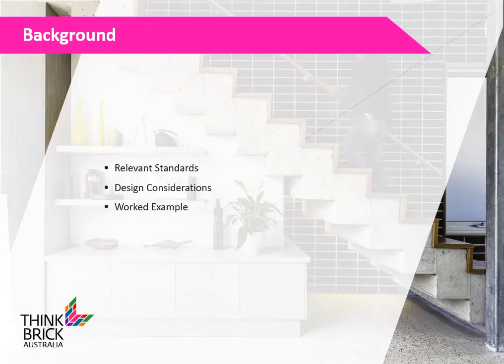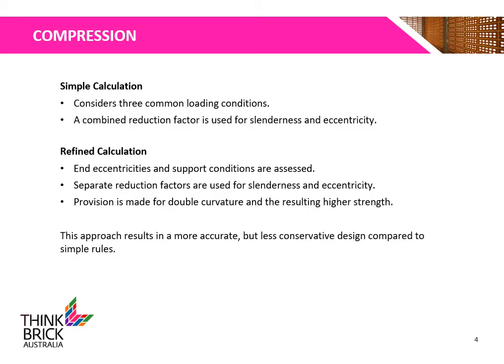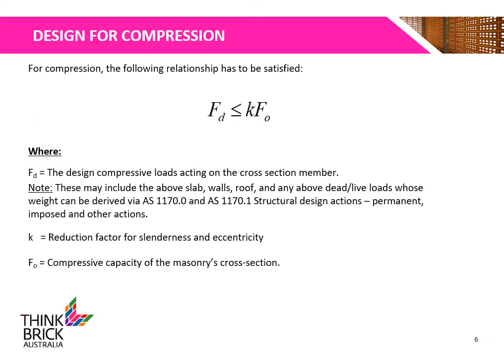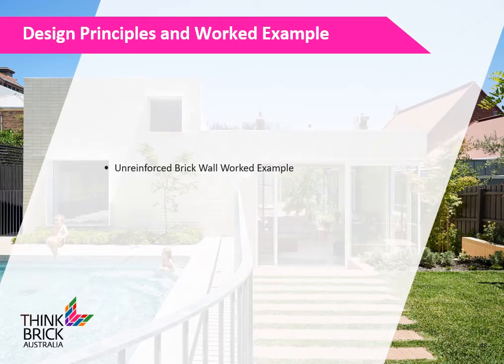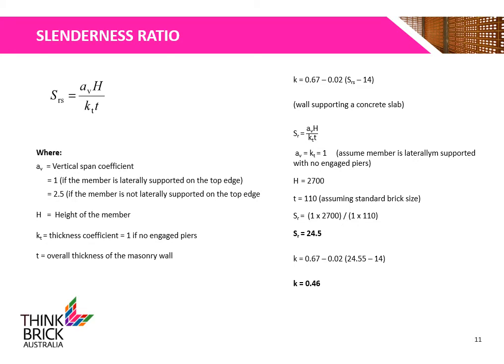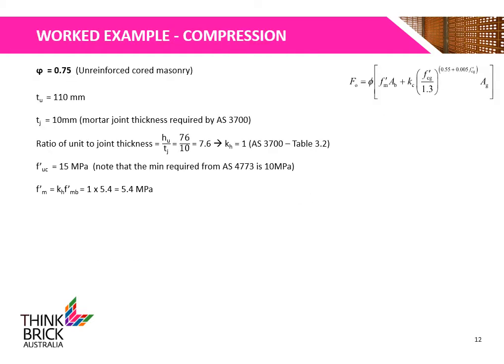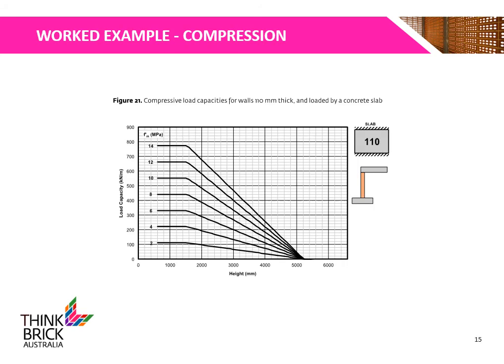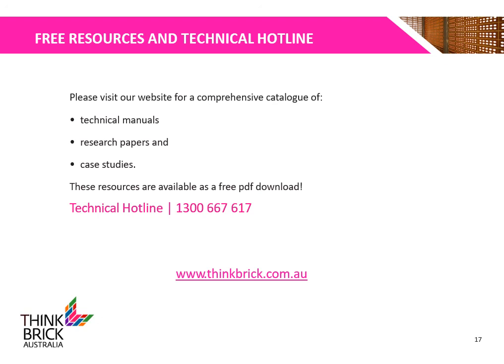Think Brick Tech Channel: Wall Design for Compression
This presentation covers the relevant Australian Standards and design considerations to determine the compressive capacity of an unreinforced masonry wall.

Duration: 6:33

While the contents of this recorded presentation are believed to be accurate and complete, the information given is intended for general guidance and does not replace the services of professional advisers on specific projects. Think Brick Australia cannot accept any liability whatsoever regarding the contents of this presentation. The Standards referenced in this presentation were current at the time of recording.